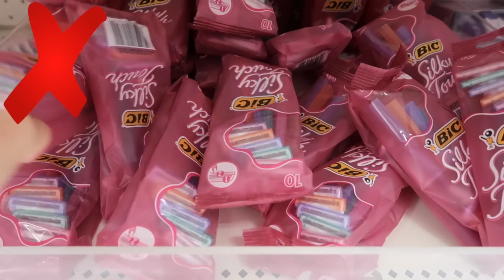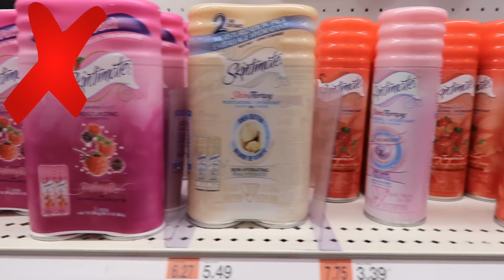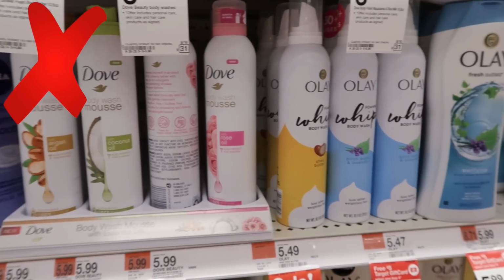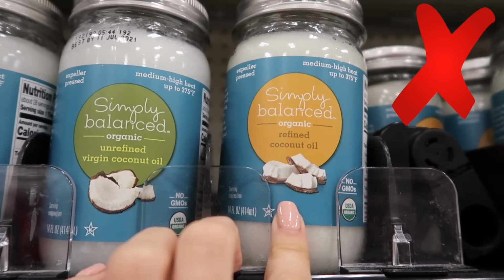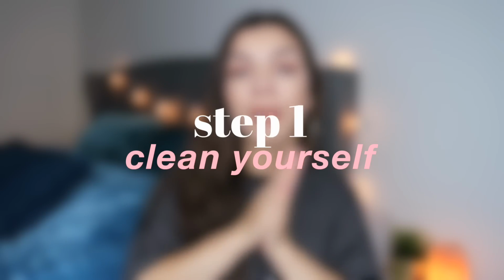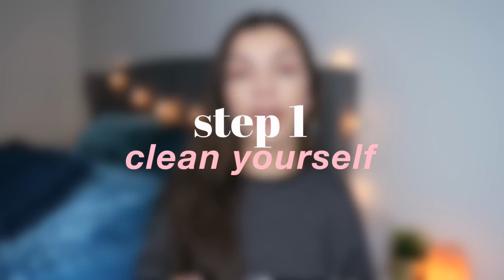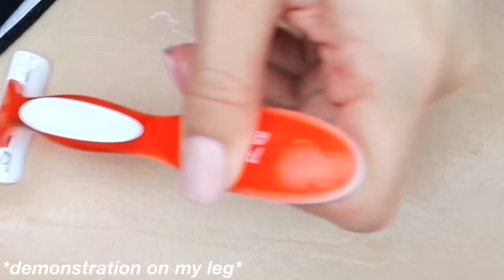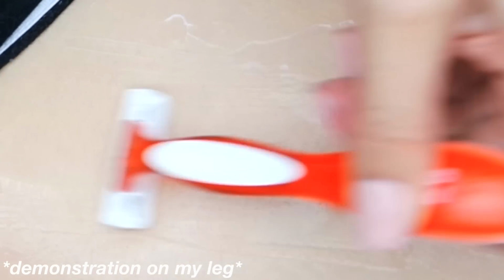Bikini Line 101 | How To Shave "DOWN THERE" Perfectly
▶︎Check Out All Of The Shaving Items I Use HERE💜
My favorite coconut oil

Dove Unscented Soap

One Blade Razors

▶︎See Something You Like In This Video? It's Linked HERE💜
Lip Product

String Lights

Himalayan Salt Lamp

Hey guys! Today I have a highly requested, long awaited video...I'm going to be telling you guys how to shave "down there" or how to shave your bikini line. I have quite a few shaving tips and tricks that I'll be sharing with you guys in this video, so you might want to take notes. I want to normalize being a girl and having a lot of hair through my shaving videos. Although I hope this video helps anyone out there struggling to shave their bikini line, I also hope it helps build confidence in girls with lots of hair! Make sure to watch the entire video to get all of my shaving tips and tricks.

**Do not just jump into this without considering your own
skin type, sensitivities, allergies, etc.**

▶︎Just Some Stuff I Love 💜

▶︎I made an AMAZON STOREFRONT!

▶︎Hey ! My name is Audrey 🙋🏻‍♀️and I make beauty videos 📹here on YouTube. I live with my boyfriend 👩‍❤️‍👨, Edwin, and our two cats 🐱🐱 in Boston, MA 📍.

 bikini laser hair removal gillette feminine hygiene
How to shave "down there"
how to shave bikini line
bikini line
"down there"
shaving
hair removal
shaving bikini line
shaving down there
hair removal
ingrown hair
razor bumps
shaving tutorial
feminine hygiene